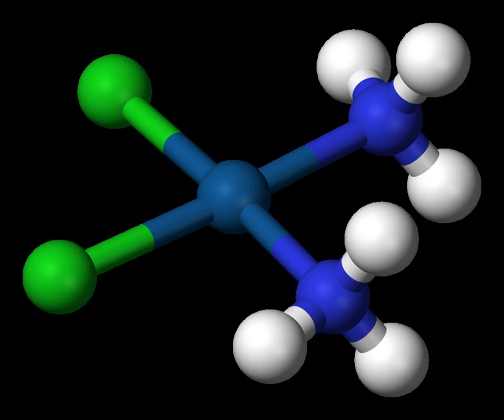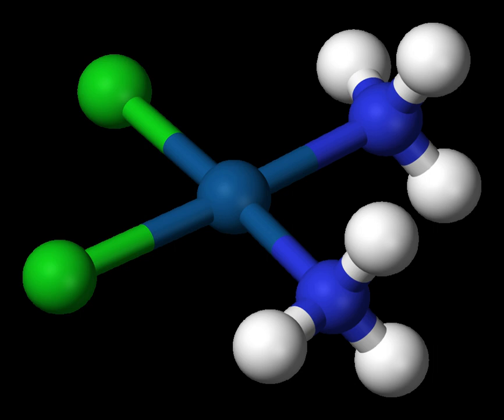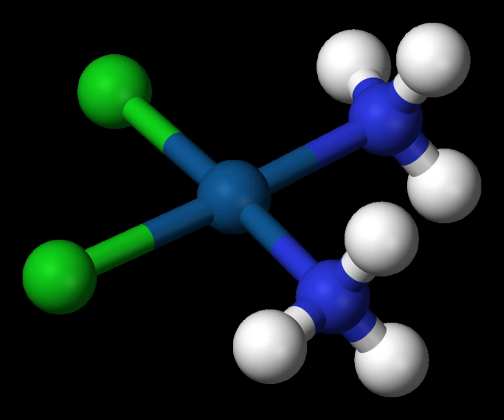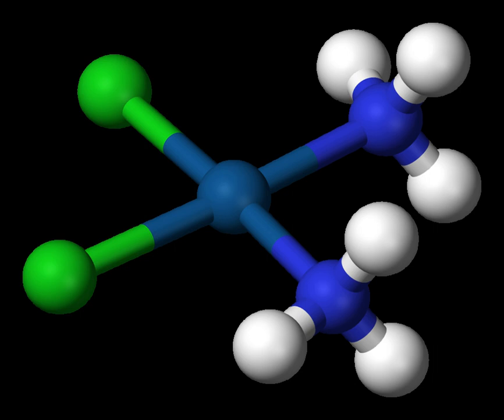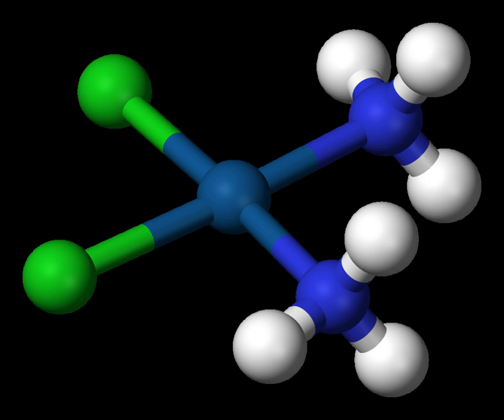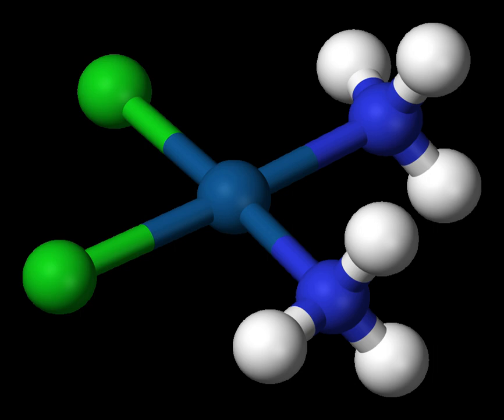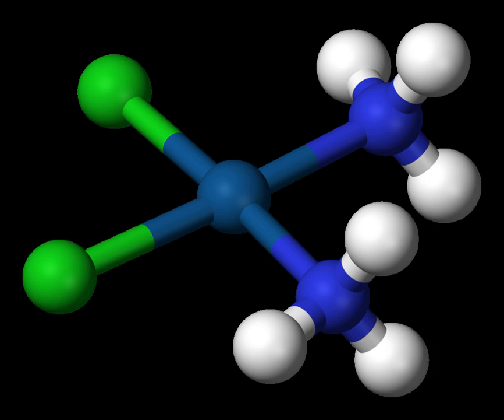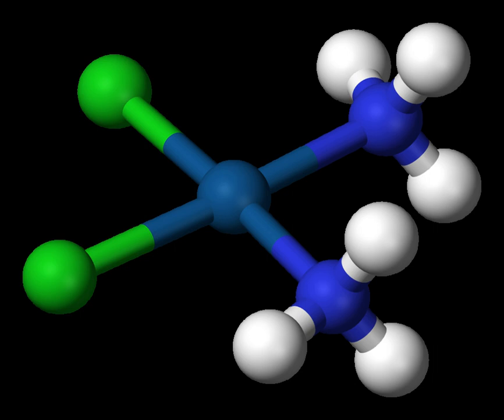Coordination chemistry | Wikipedia audio article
00:00:28 1 Nomenclature and terminology
00:03:26 2 History
00:05:34 3 Structures
00:06:13 3.1 Geometry
00:09:59 3.2 Isomerism
00:10:23 3.2.1 Stereoisomerism
00:10:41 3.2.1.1 Cis–trans isomerism and facial–meridional isomerism
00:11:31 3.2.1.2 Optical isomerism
00:12:07 3.2.2 Structural isomerism
00:14:10 4 Electronic properties
00:15:45 4.1 Color of transition metal complexes
00:17:12 4.2 Colors of lanthanide complexes
00:17:30 4.3 Magnetism
00:18:38 4.4 Reactivity
00:18:47 5 Classification
00:20:23 6 Naming complexes
00:23:01 7 Stability constant
00:26:09 8 Application of coordination compounds
00:29:09 8.1 Bioinorganic chemistry
00:32:20 8.2 Industry
00:32:40 8.3 Analysis
00:33:22 9 See also
00:34:23 10 References
00:34:57 11 Further reading

- Socrates

SUMMARY
In chemistry, a coordination complex consists of a central atom or ion, which is usually metallic and is called the coordination centre, and a surrounding array of bound molecules or ions, that are in turn known as ligands or complexing agents.  Many metal-containing compounds, especially those of transition metals, are coordination complexes. A coordination complex whose centre is a metal atom is called a metal complex.